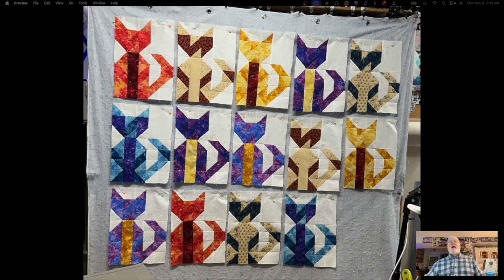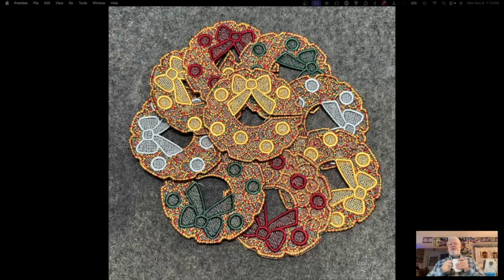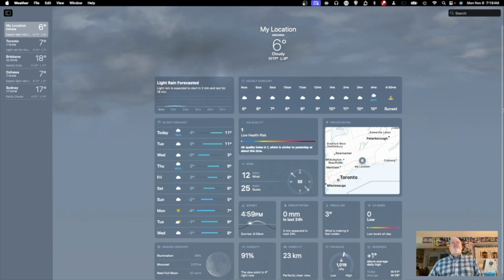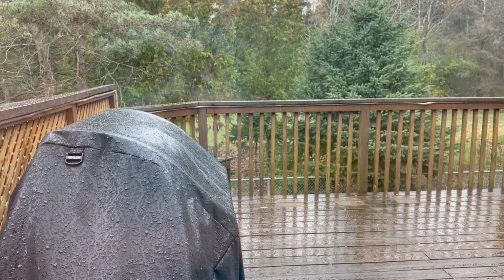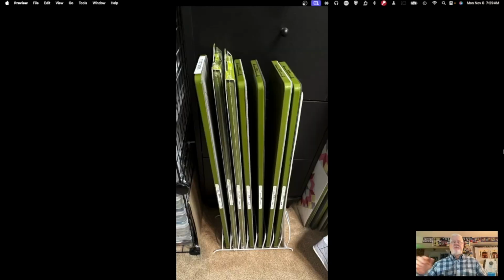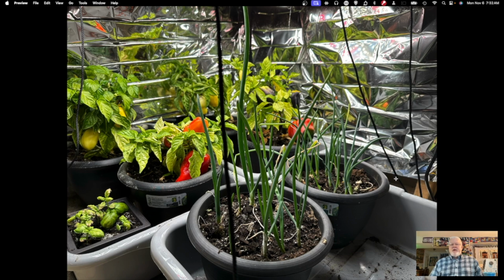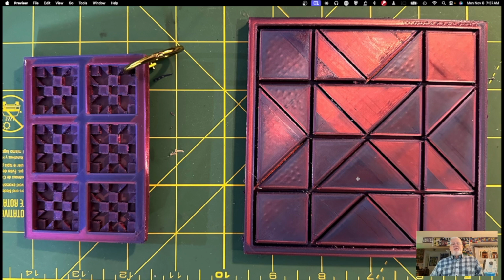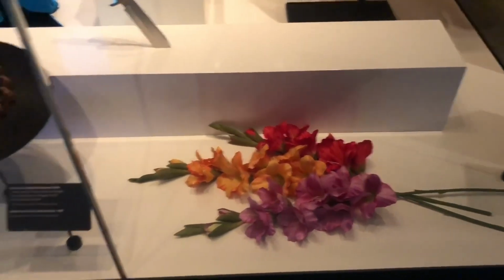“ Stupid Human Tricks“ Bland Designs Vlog#337 November 6, 2023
Sew With Stephanie and Steven
Time: This is a recurring meeting Meet anytime